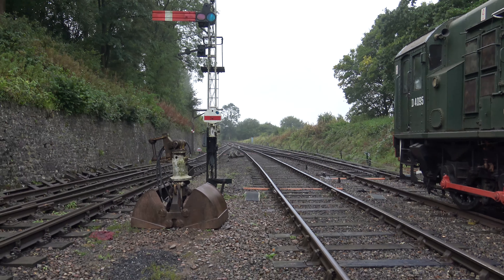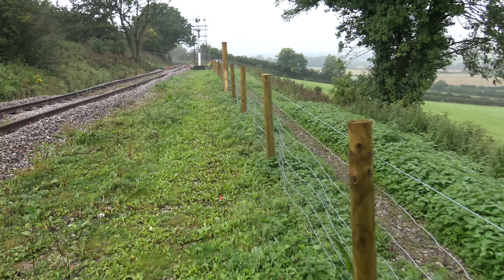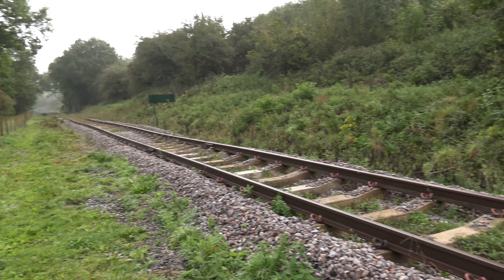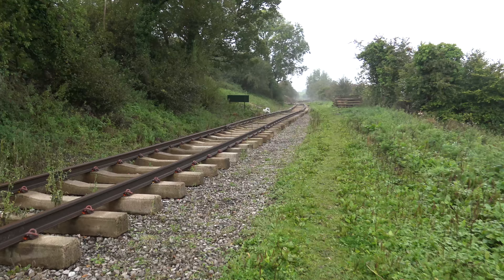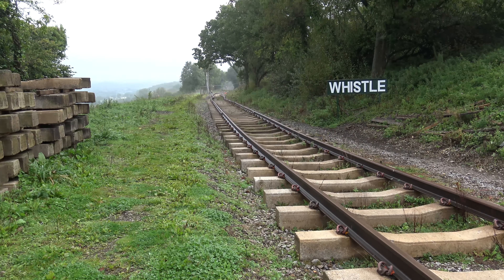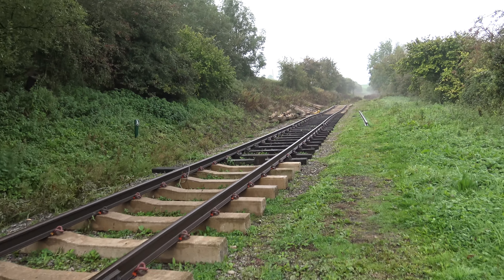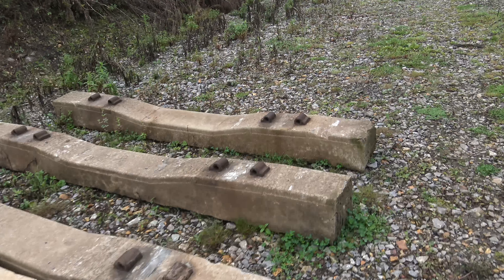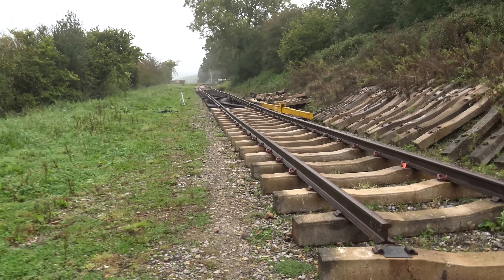S&DJR TRACK WALK ON THE SOMERSET & DORSET JOINT RAILWAY 17/09/17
4k video of a S&DJR track walk 17/09/17My name is Sean and I have over 2,250 subscribers 1,261.259 views
and over 1007 videos
   Steam train and other railway videos and other videos filmed using my Sony FDR-AX33 4K also the Panasonic FullHD HC X920 3mos camcorder  and I use Sony Vegas pro to render and edit my films.
My videos are all free to watch on YouTube. Please feel free to browse my videos mainline steam trains from Isle of Mann and England, Steam railways in Wales and other railway related videos including steam trains from Poland, Australia, Italy and France Czech Republic, Sicily. East Somerset Rail, East Somerset Railway,